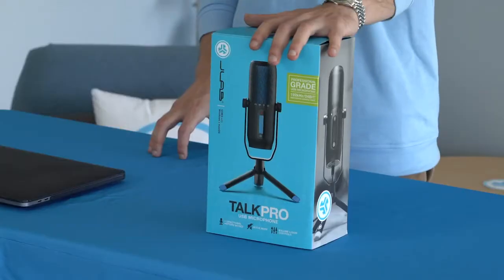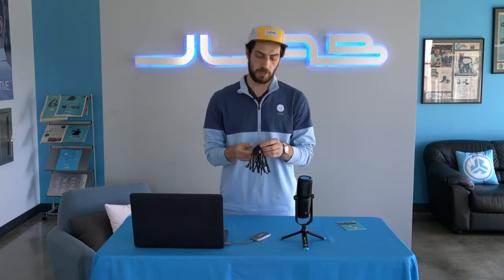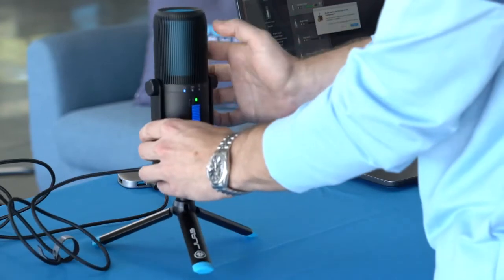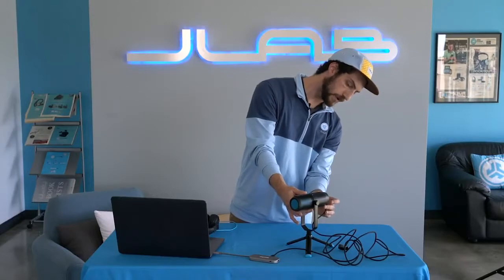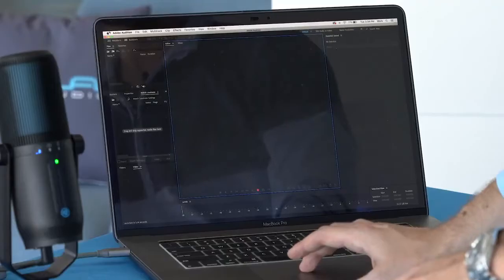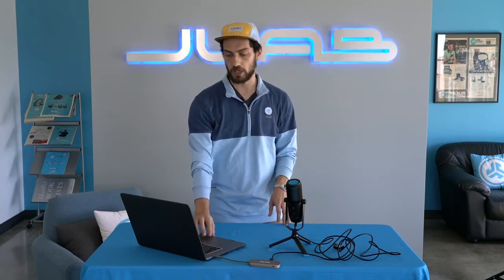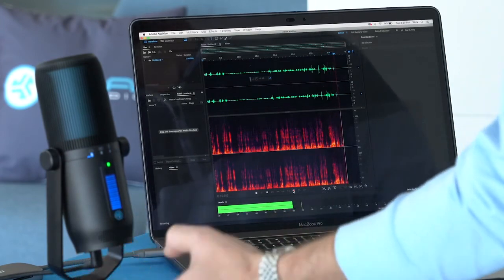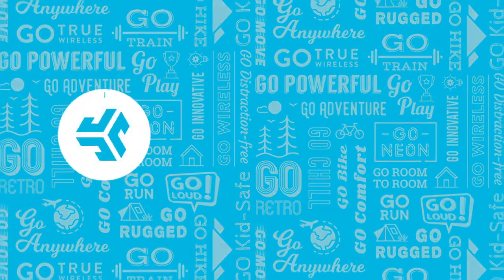操作教學｜JLab TALK PRO USB 麥克風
本影片將帶領您了解 JLab Talk PRO USB 麥克風的操作方式：

1. 商品內容物 - 0:21
2. 按鍵操作及收音模式介紹 - 1:31
3. 與 PC / MAC 電腦連結、錄音軟體設定方式 - 4:24

※有任何操作上的疑問，歡迎私訊我們 Facebook 粉專。

Igogo is a distributor for JLab Audio in Taiwan. Learn more about JLab at jlabaudio.com.